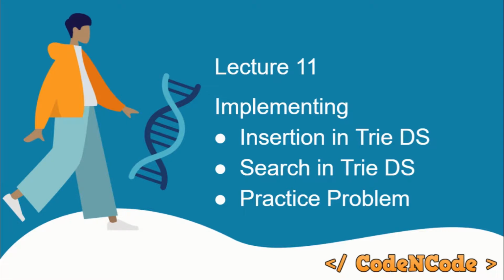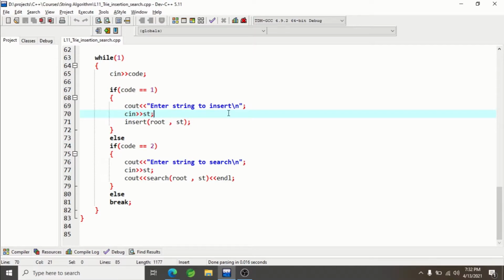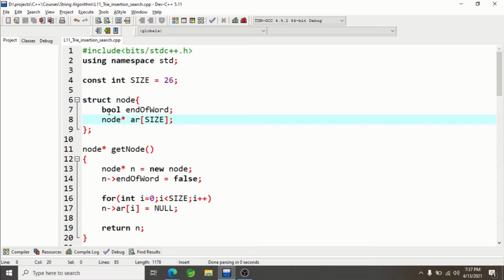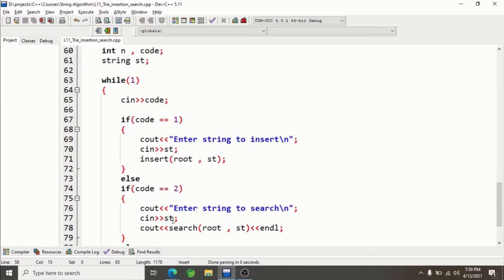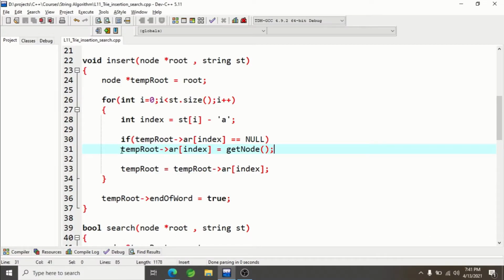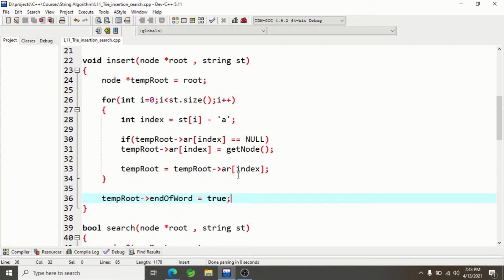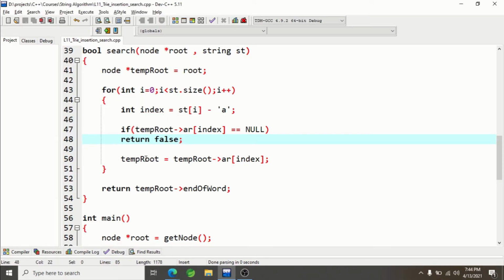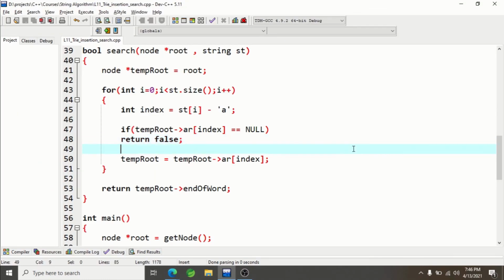L11 : Insertion & Search in Trie DS | String Algorithms | CodeNCode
In this lecture we will learn we will learn and implement Insertion & Search in Trie DS.